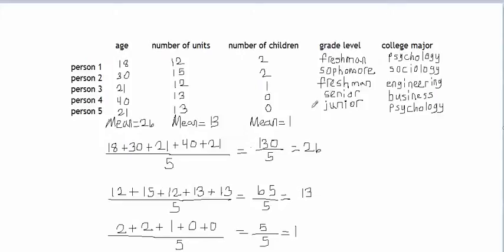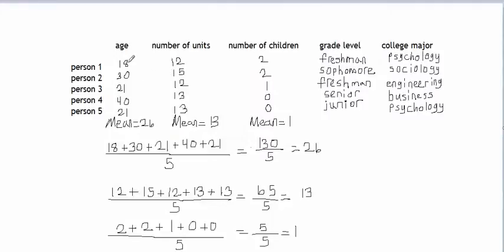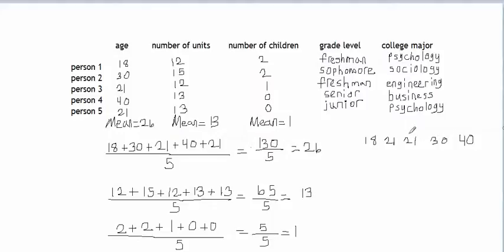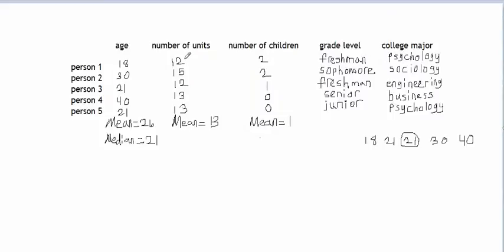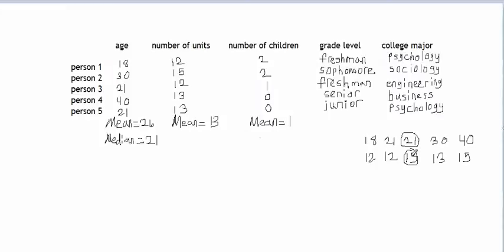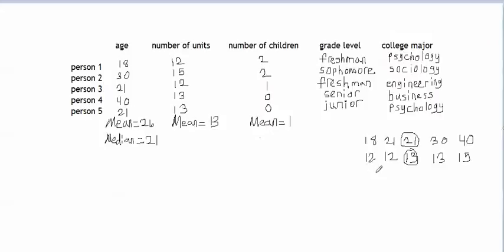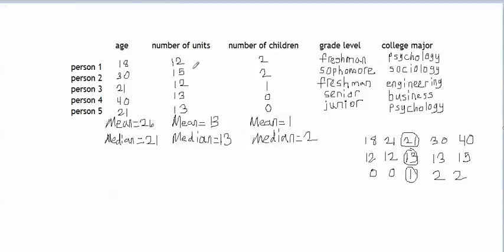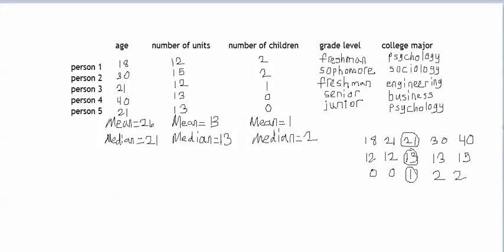My Edited Video